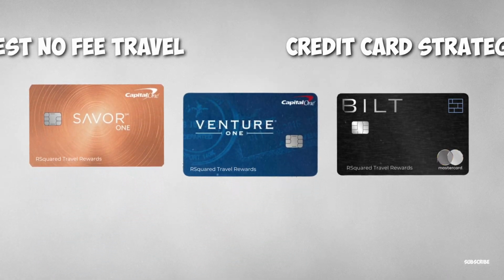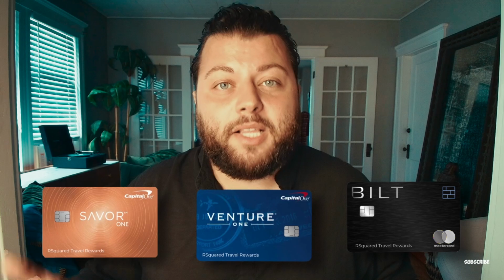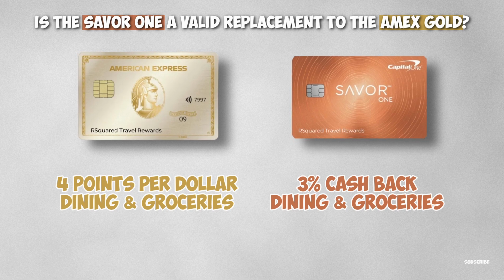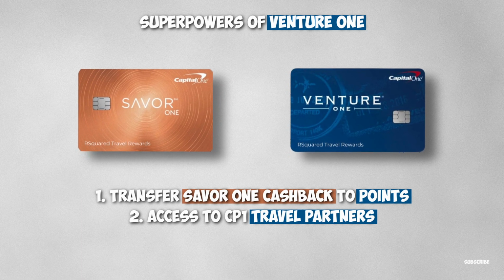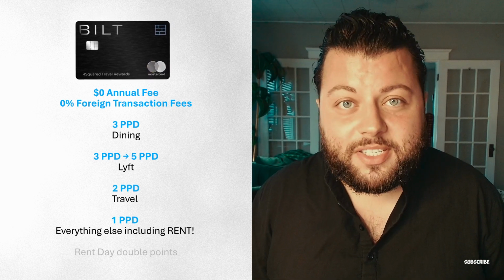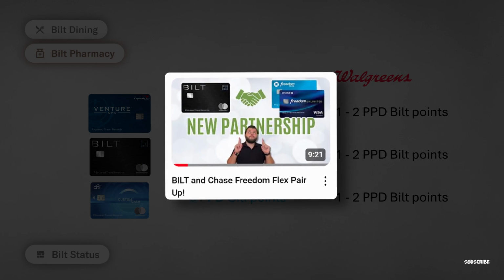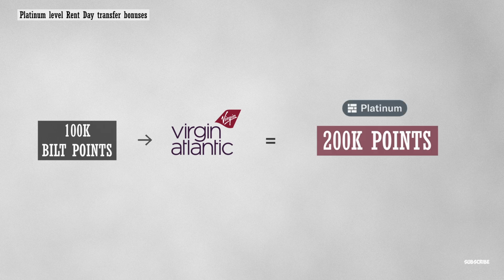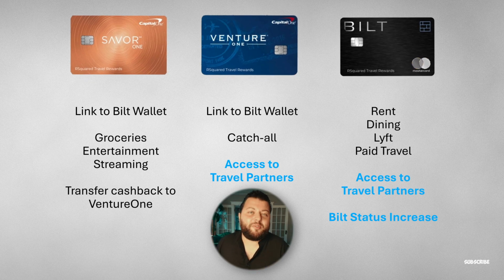Best Travel Credit Cards 2024! (Strategy Breakdown)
The Best Travel Credit Cards 2024! Detailed Strategy Breakdown - No Fees!

Pay close attention as I breakdown the best travel credit cards in this 3-card system which have no annual fees. Not everyone is prepared to pay for premium travel credit cards like the Capital One Venture X, the American Express Platinum or the Chase Sapphire Reserve card.

The average American holds just 3 credit cards and the majority of them wish to avoid credit card annual fees.  I reviewed the credit card landscape, and the 3-card strategy depicted in this video is the by far the best no fee credit card strategy for travelers.

Do you know that you can become a member with access to special content for just .99 cents/month